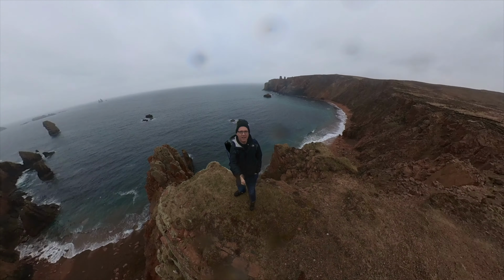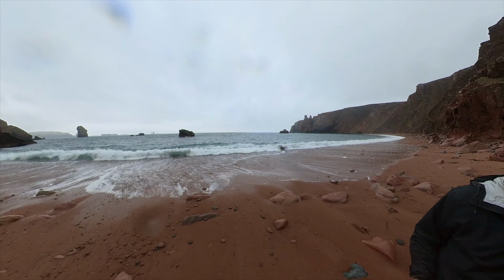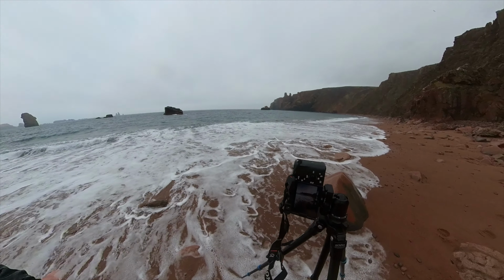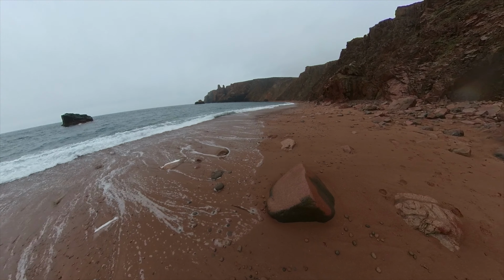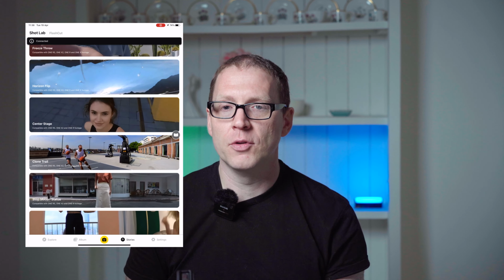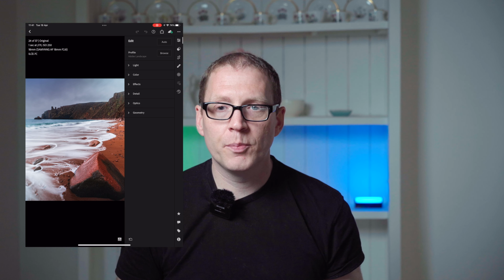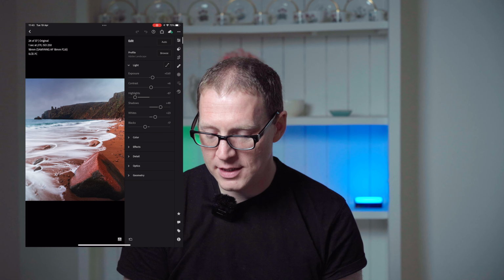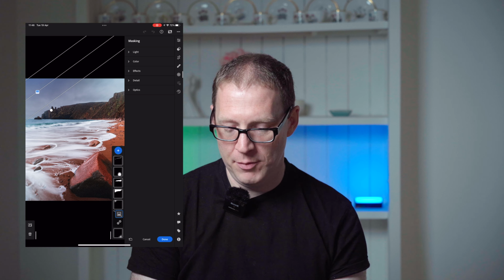Is the Insta360 One R any good in 2022? (At a beautiful but pretty inaccessible beach)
Today I'm testing out the Insta360 One R out at Roe Sands (or Zoar beach).  I've had the camera for a while but is it still any good? We test this out on a miserable day while checking out one of Shetland's most beautiful but least accessible beaches.